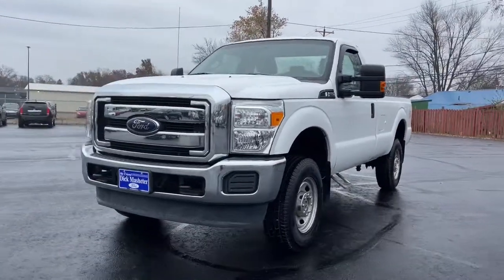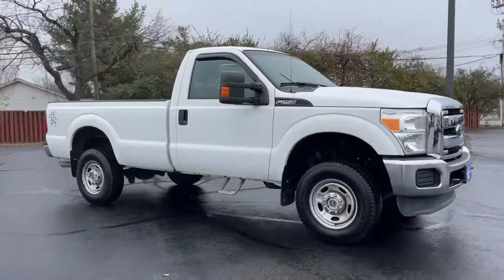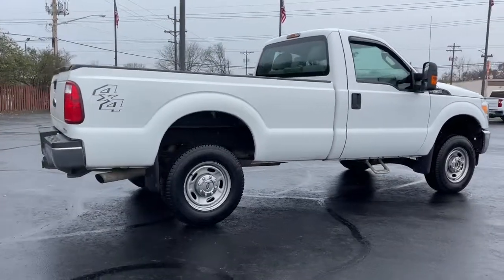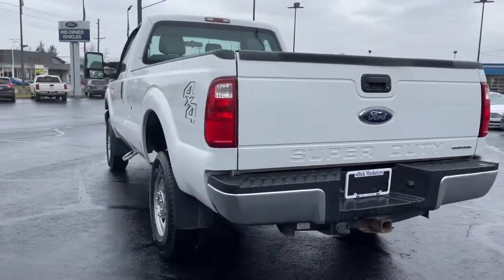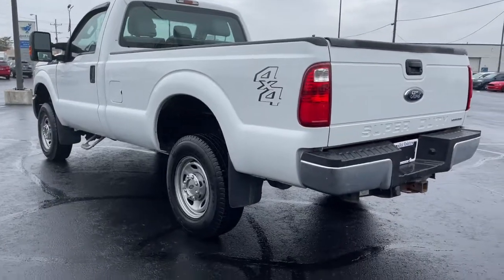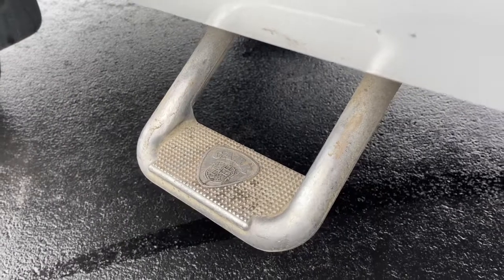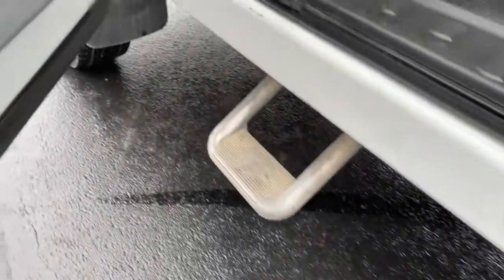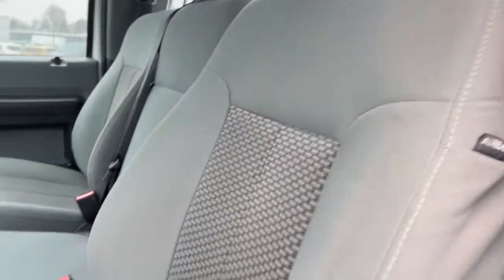2015 Ford Super Duty F-250 SRW Columbus, Reynoldsburg, Westerville, Dayton, Springfield, OH 25886A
White Platinum Metallic Tri-Coat Used 2015 Ford Super Duty F-250 SRW available in Columbus, Ohio at Dick Masheter Ford. Servicing the Reynoldsburg, Westerville, Dayton, Springfield, OH area.
Used:
New:
2015 Ford Super Duty F-250 SRW XL - Stock#: 25886A - VIN#: 1FTBF2B66FED20858

White Platinum Metallic Tri-Coat 2015 Ford F-250SD Clean CARFAX. XL 4WD TorqShift 6-Speed Automatic 6.2L V8 EFI SOHC 16V Flex Fuel 4WD, ABS brakes, Electronic Stability Control, Low tire pressure warning, Traction control.Odometer is 30509 miles below market average!Awards:* 2015 KBB.com Brand Image AwardsReviews:* Strong towing and payload capacities; wide range of equipment levels and body styles; appealing technology options; quiet cabin. Source: Edmunds